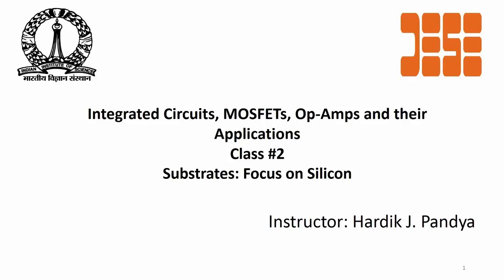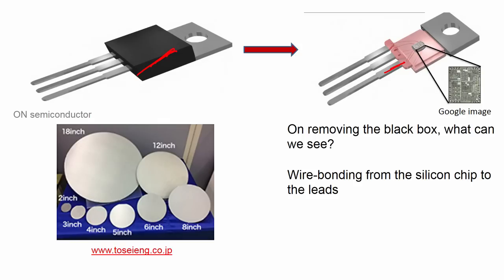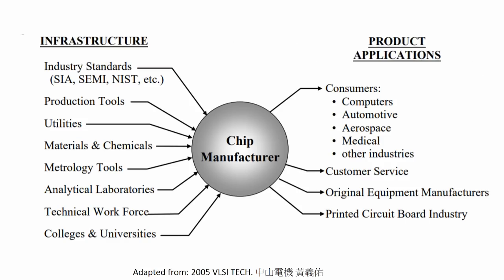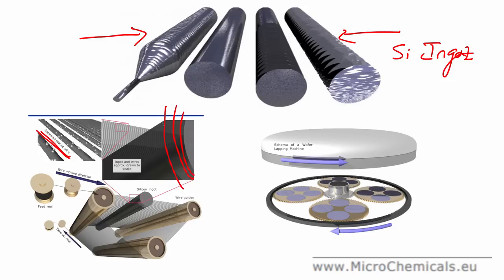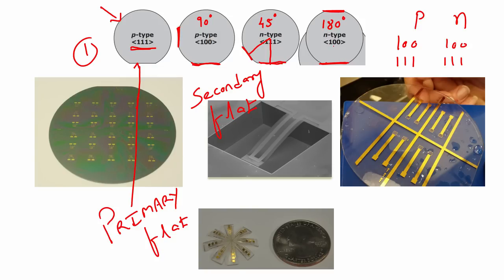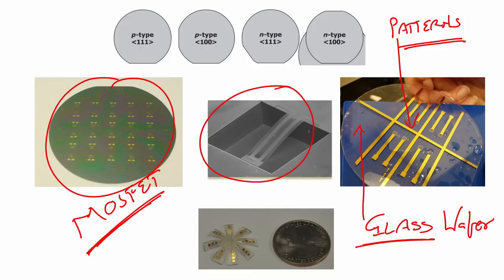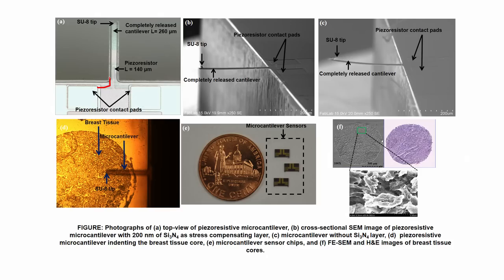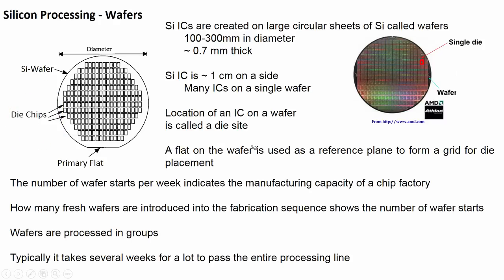Introduction to fabrication of IC: Substrates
To access the translated content:
1. The translated content of this course is available in regional languages.
 2. Regional language subtitles available for this course
 To watch the subtitles in regional languages:
 1. Click on the lecture under Course Details.
 2. Play the video.
 3. Now click on the Settings icon and a list of features will display
 4. From that select the option Subtitles/CC.
 5. Now select the Language from the available languages to read the subtitle in the regional language.